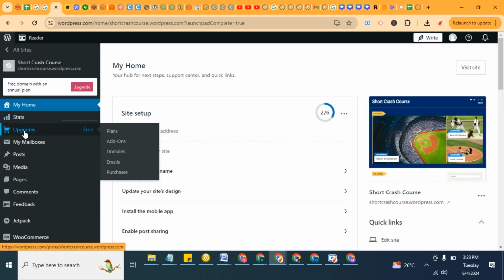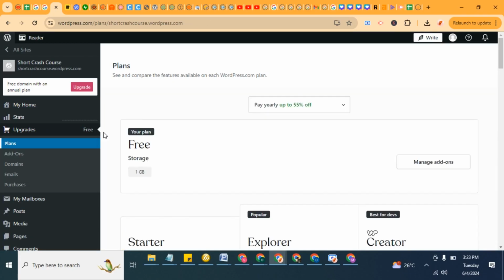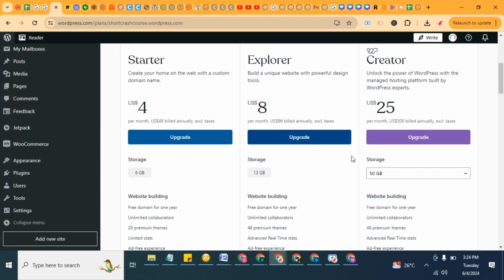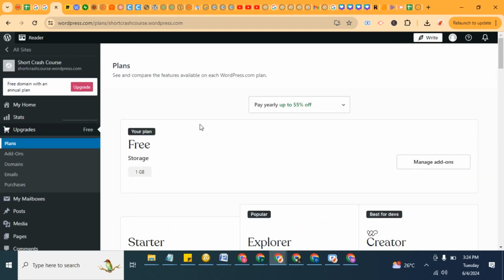What WordPress Plan Do I Have? | How to Check Your WordPress.com Plan (2025 Guide) Episode 31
What wordpress plan do i have - Not sure which WordPress plan you're using? In this quick tutorial, we’ll show you how to check your current WordPress.com plan—whether it’s Free, Personal, Premium, Business, or eCommerce.

Understanding your current plan helps you manage features, billing, and decide if it’s time to upgrade or switch.

🧾 In This Video, You’ll Learn:

How to check what WordPress.com plan you’re on

Where to find billing and subscription info

What features come with each plan

When you might need to upgrade (e.g., custom themes, plugins, storage)

The difference between WordPress.com plans and self-hosted WordPress

💡 Ideal for beginners, bloggers, and small business owners who want to maximize their WordPress features.

🎥 Browse the full WordPress Series for more how-tos: [Link to Playlist]